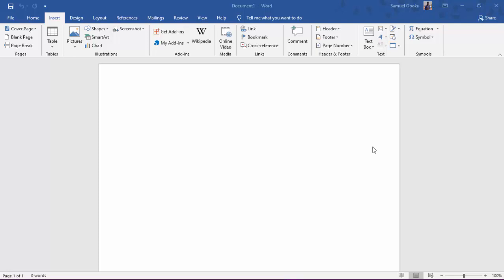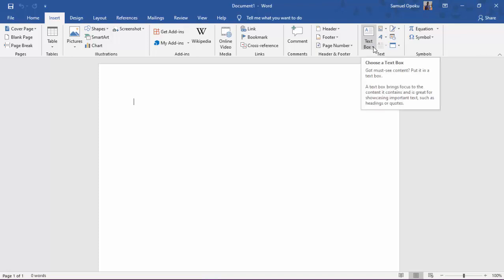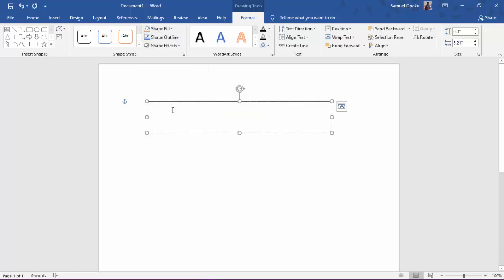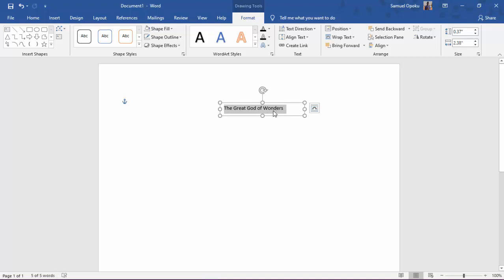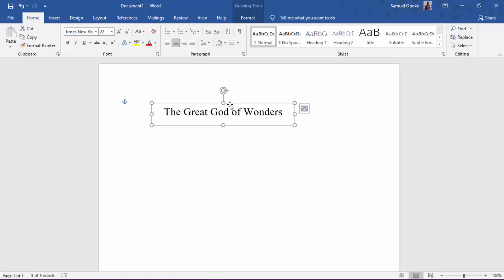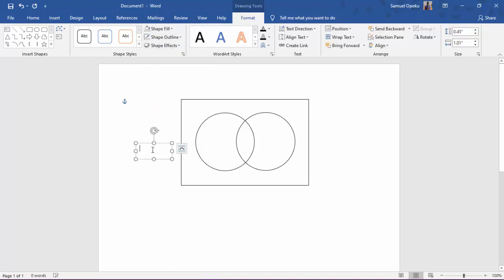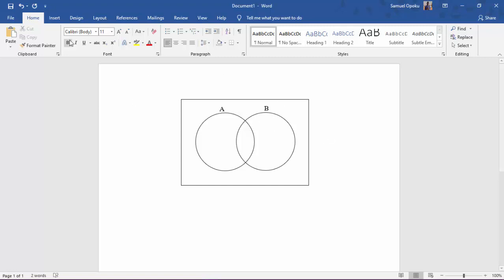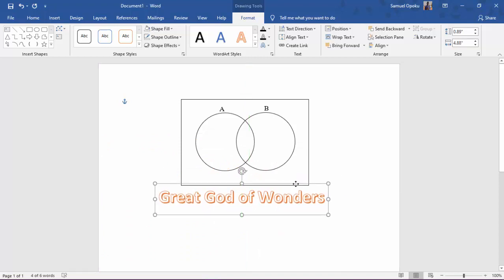How to insert TextBox and WordArt